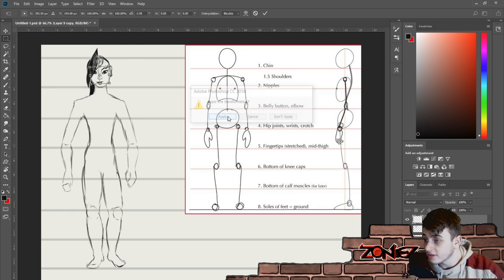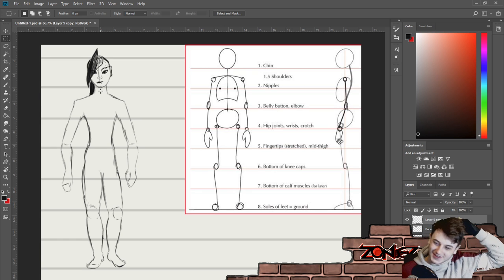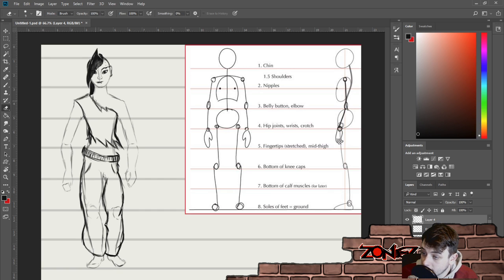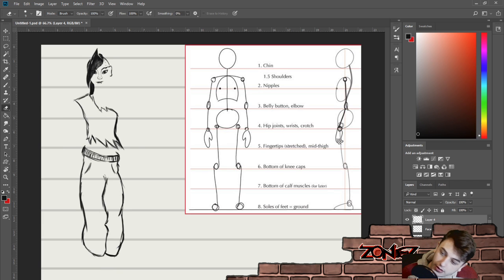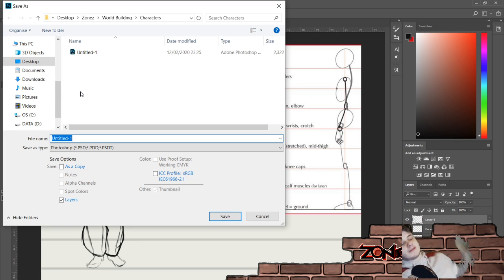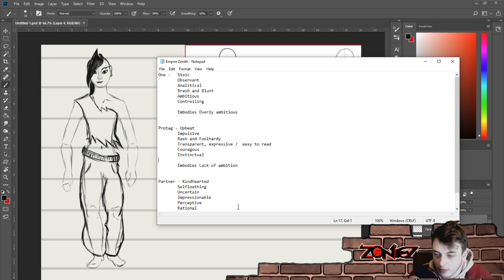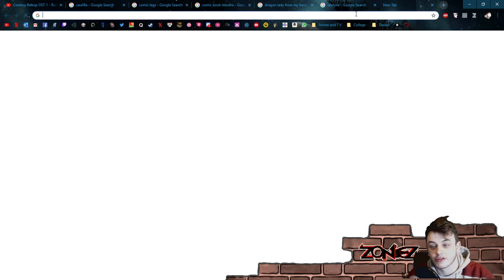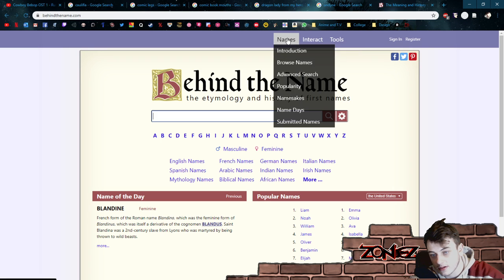'Zonez' Comic Creation: Character Concept Part 2